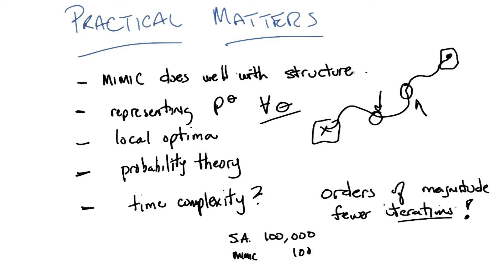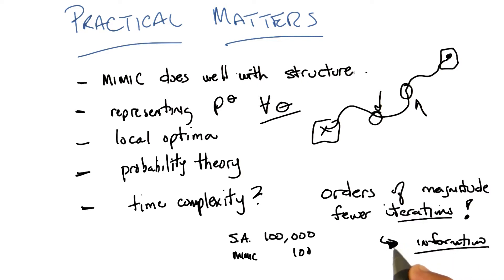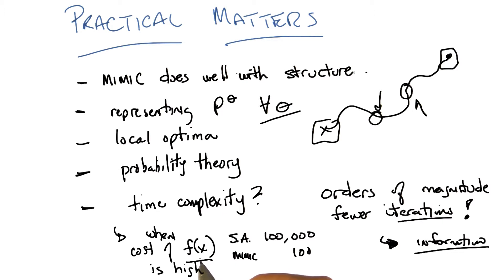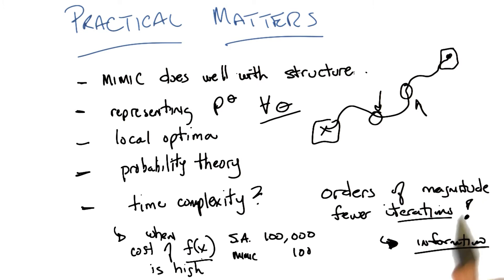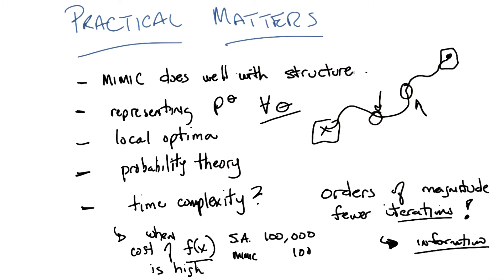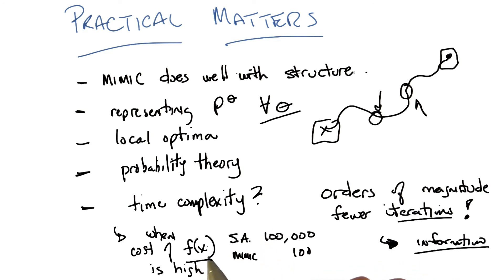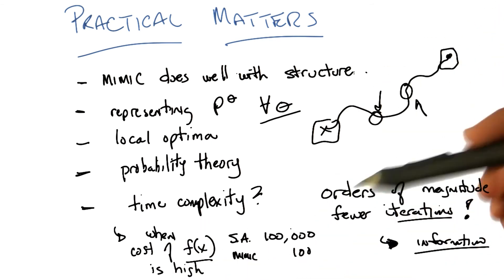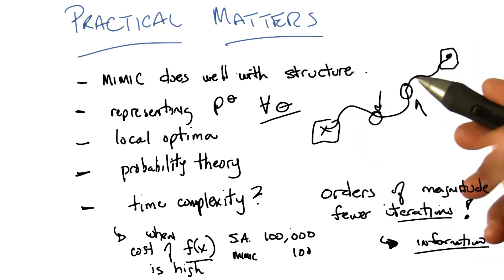Practical Matters Two - Georgia Tech - Machine Learning